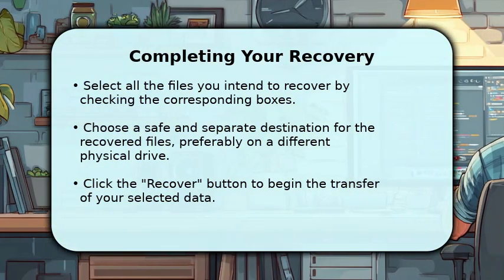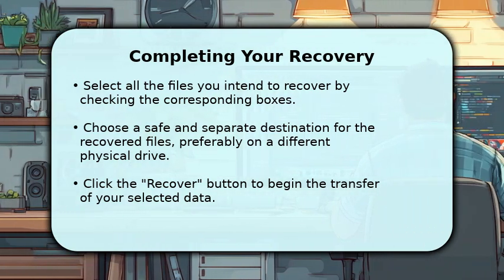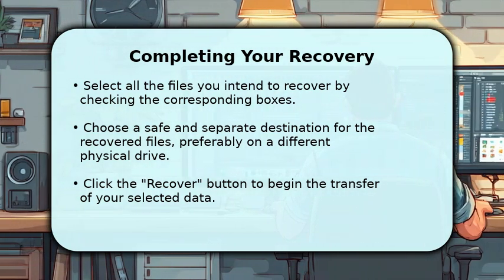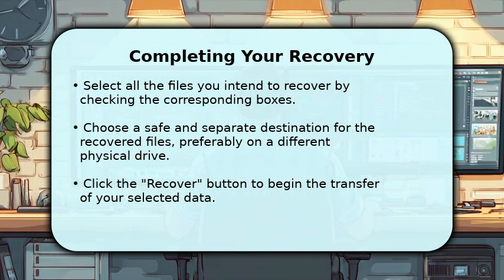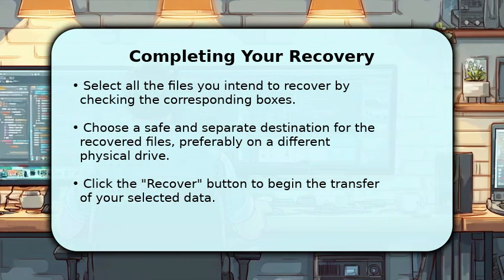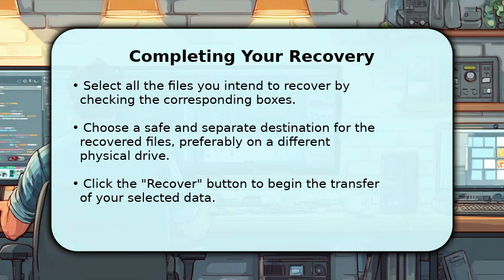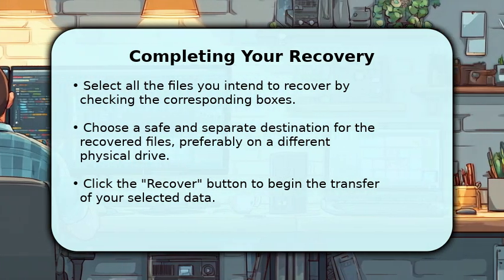How To Use Data Recovery App – Full Guide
▸ :^) Lost your precious files? Don't panic! This comprehensive guide shows you exactly how to use a data recovery app to retrieve your lost, deleted, or corrupted data. Whether you've accidentally deleted photos, videos, documents, or your hard drive crashed, you'll learn the essential steps to recover your important files with ease. We'll walk you through the process, from selecting the right data recovery software to scanning, previewing, and restoring your data successfully.

What you'll learn:
- How to choose the best data recovery app
- Step-by-step instructions for recovering deleted files
- Tips for recovering data from various storage devices (hard drives, SSDs, USBs, SD cards)
- Common mistakes to avoid during data recovery
- Strategies for maximizing your chances of successful file restoration

Don't let data loss get you down. Watch this tutorial to become a pro at data recovery and protect your digital memories and work.